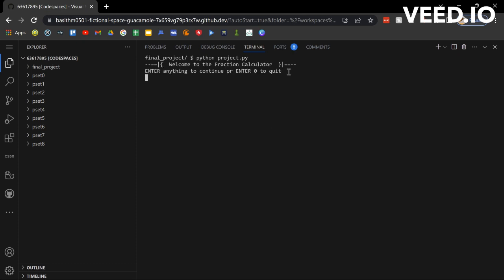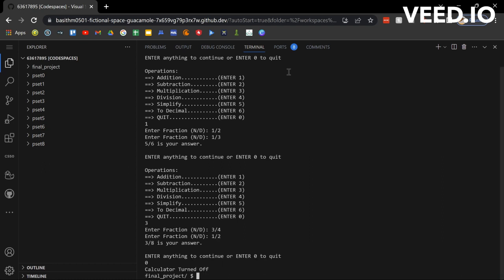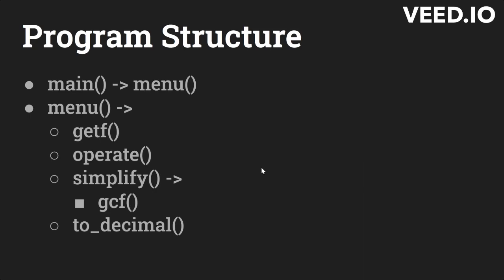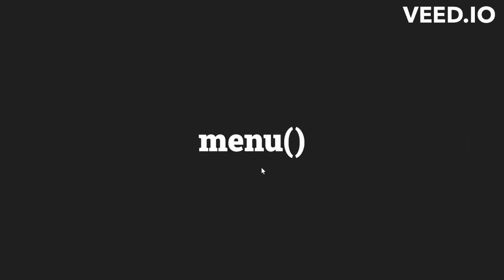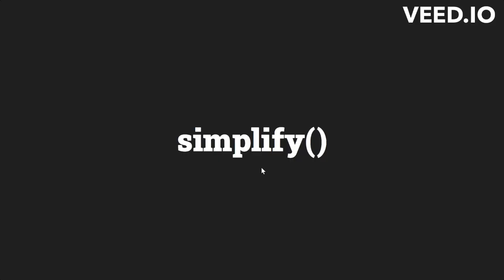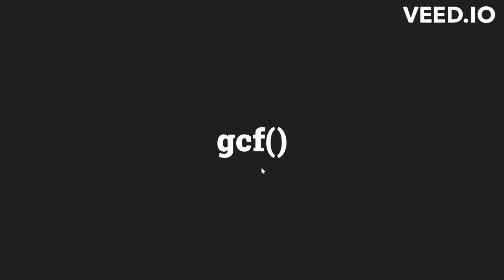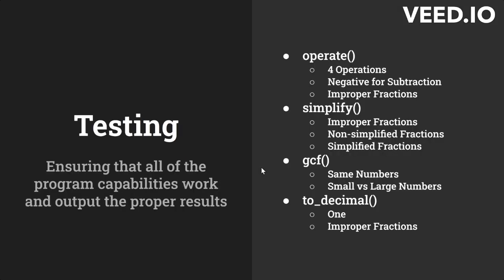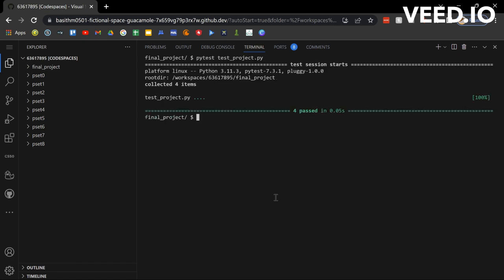CS50P: Final Project | Basith Mohammed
Harvard's Introduction to Programming with Python  (CS50P) online course final project. Here is my submission.